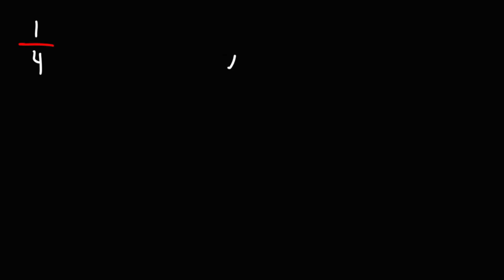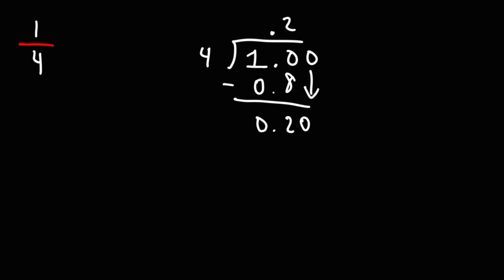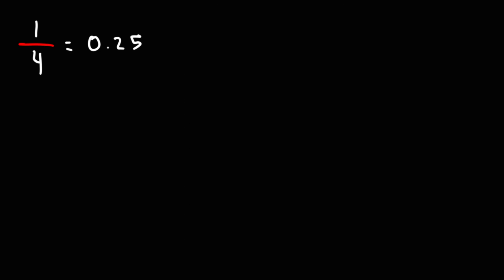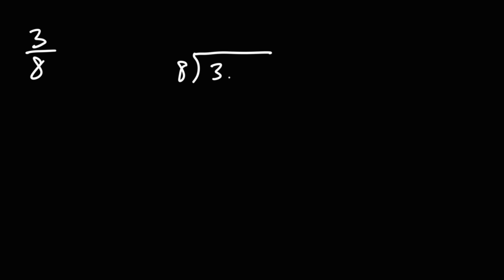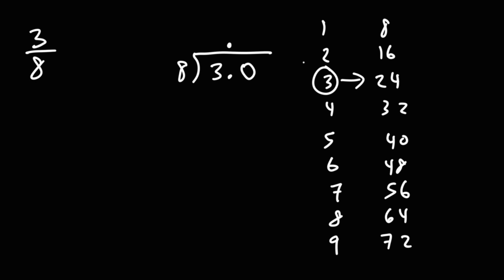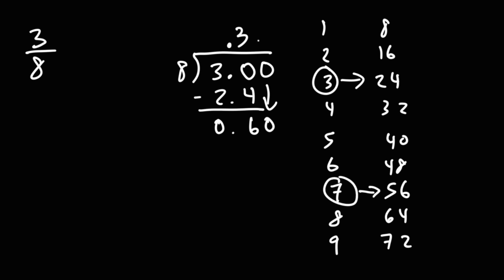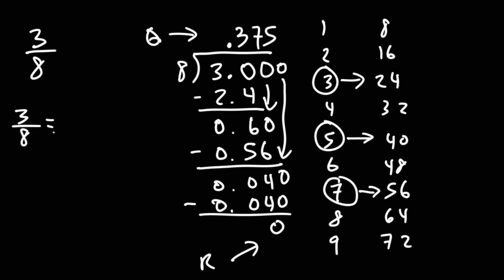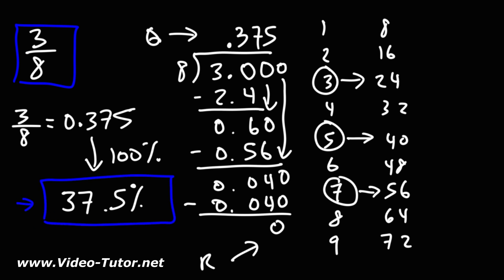Converting Fractions to Percents - Math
This math video tutorial explains how to convert fractions into percents.